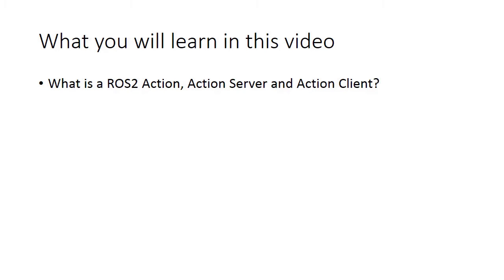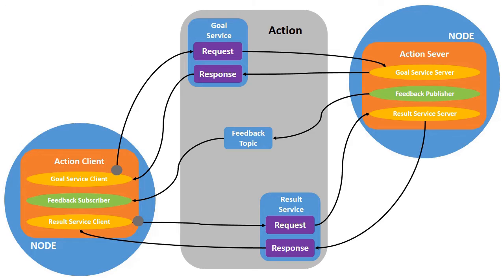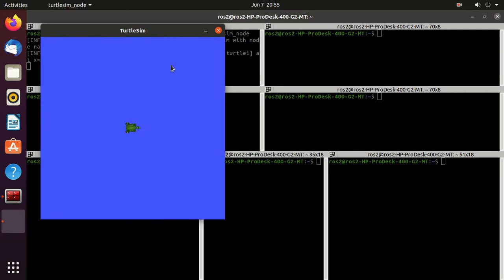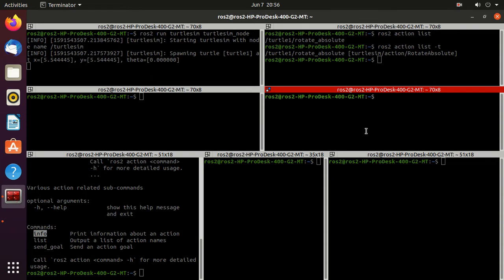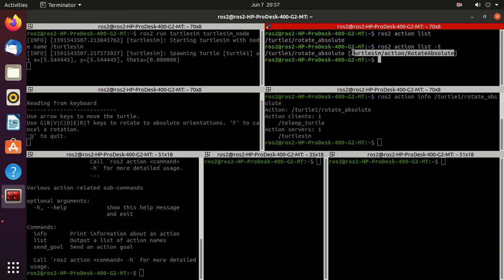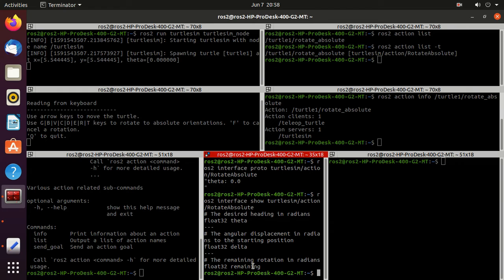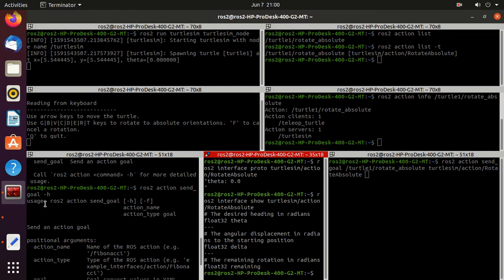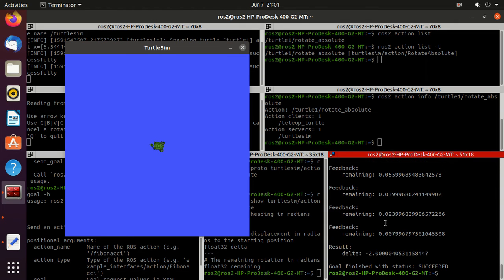ROS2 Basics #7 - Understanding ROS2 Actions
In this video we will learn about ROS2 Action, Action Server and Action Client using turtlesim package. We will explain how Action Server and Action Client are connected using Action. Then finally we will explore some action related commands.